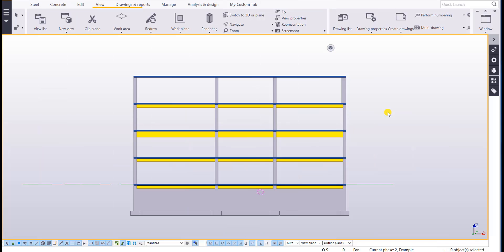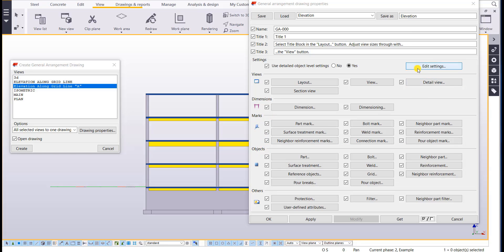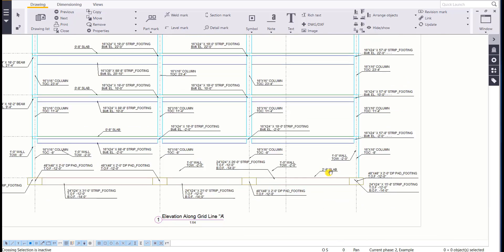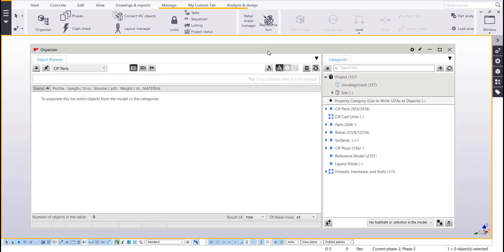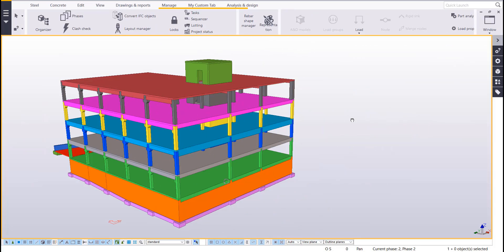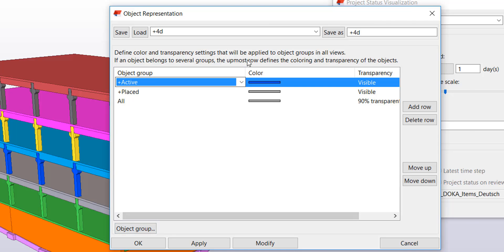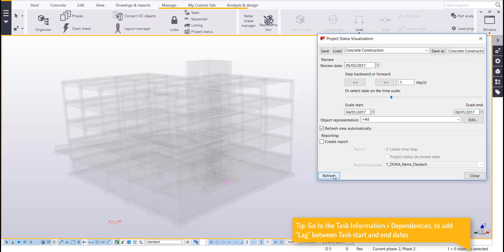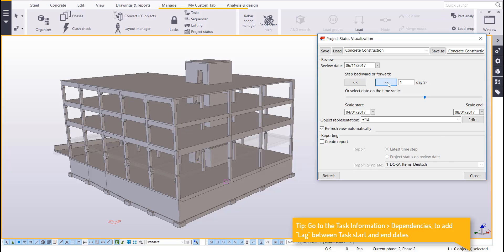Filters for Concrete 2 - Tekla Structures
A continuation of the previous video - Part 1 - Check out this video to learn how to create and use Filters within your Tekla Structures Model, Drawings, and Organizer.  Work smarter in the model, reduce editing time in drawings, and manage your information more effectively by using out-of-the-box Filters or creating your own custom Filters.